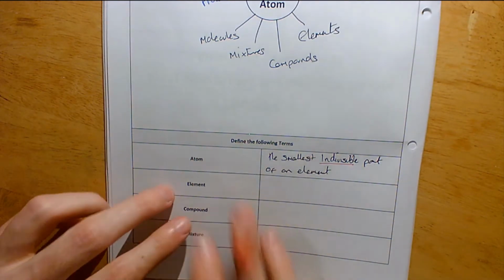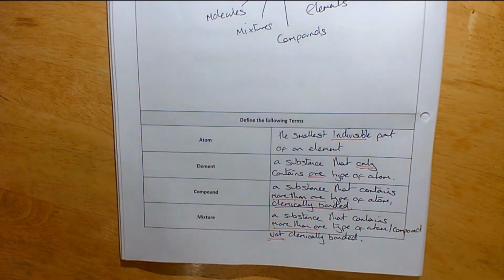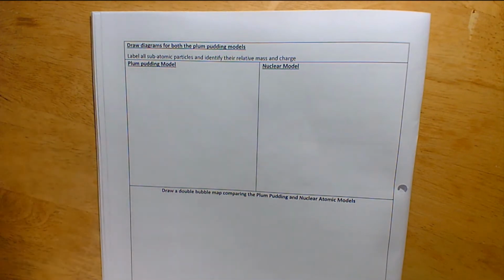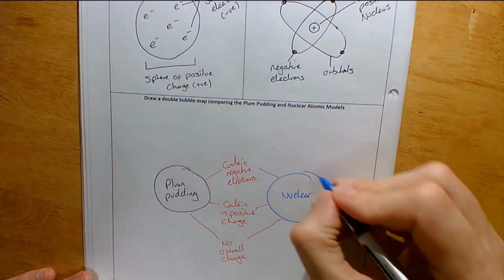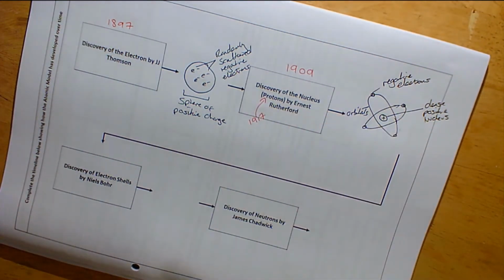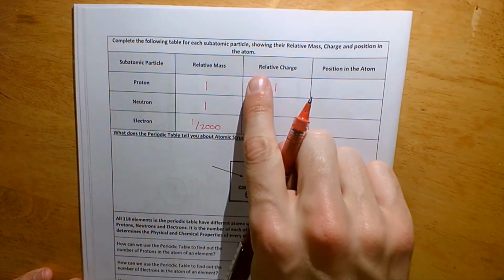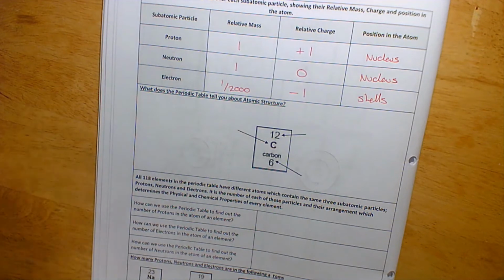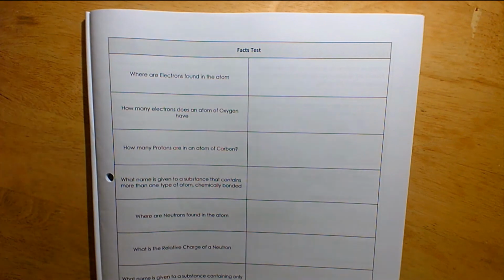Lesson 1 - Atomic Structure